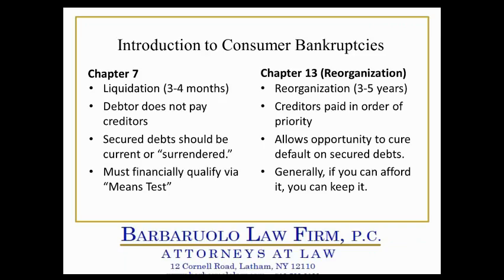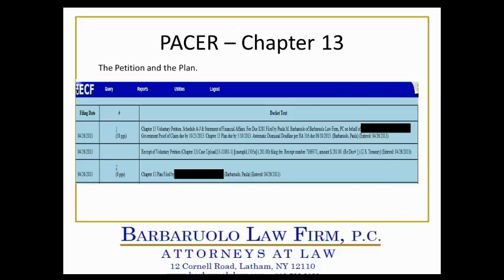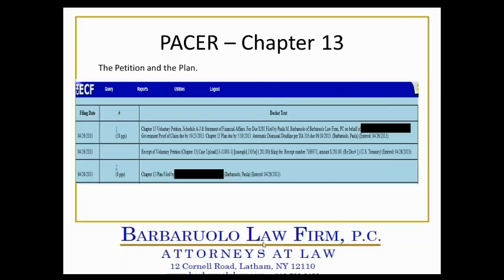AG HOPP Webinar: Bankruptcy's Impact on Loss Mitigation Applications, Part 2 (4/6/2016)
This webinar is a follow-up to Bankruptcy’s Impact on Loss Mitigation, Part I. Experienced bankruptcy attorneys Paula Barbaruolo and Justin Myers will guide you through the intersections of bankruptcy and Loss Mitigation strategies. This program will develop skills to identify when the multiple Chapters under the Bankruptcy Code can be useful to distressed homeowners. The presenters will discuss Lien stripping, cramdowns, reorganizing debt, curing mortgage arrears, and the Bankruptcy Court Loss Mitigation Program.